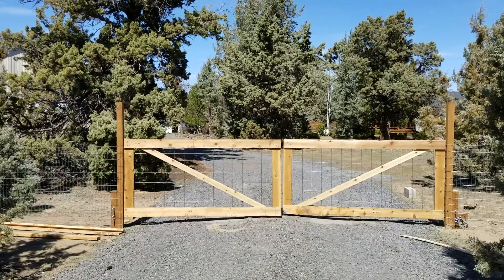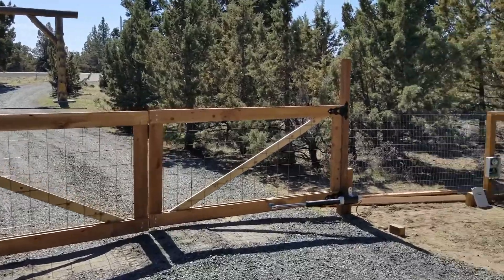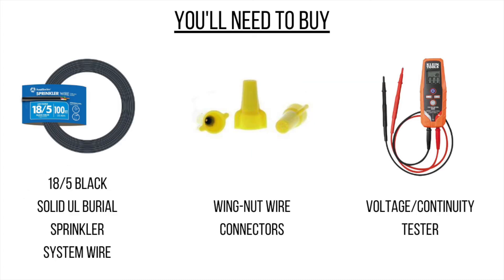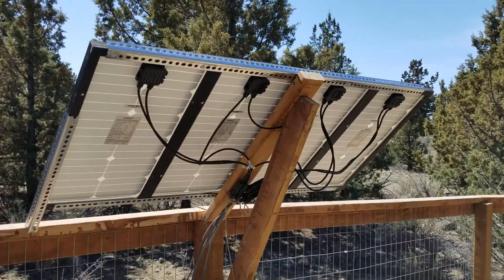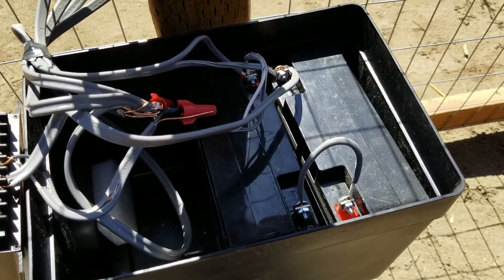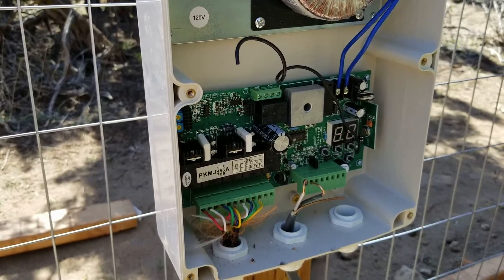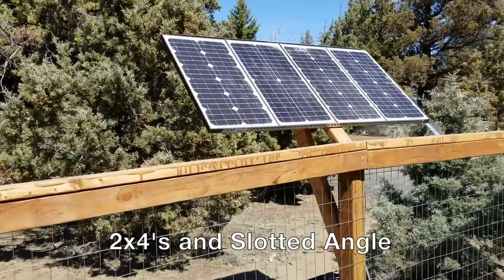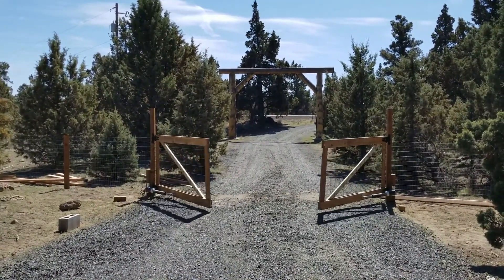How To Install ALEKO Solar Gates (And Save Hours of Time)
We installed the ALEKO AS900 solar powered dual swing gate opener. Overall, we love the gate!

Here are helpful tips we wish we knew beforehand that would have made the project much EASIER and saved us hours of time!

The biggest tips to know before starting your installation:

1) ALEKO does not provide any required connectors, wiring or mounts. Home Depot or Lowes has the additional parts you'll need. Have everything ready ahead of time.

2) Wire your solar panels in PARALLEL so 18V - 22V is charging your batteries

3) Wire your batteries in SERIES so 24V is powering your gate control box

4) Wire the solar panels to the charge controller, the charge controller to the batteries and the batteries directly to the gate control box. Do NOT use the load terminals on the charge controller.

Follow these steps to help install your solar powered gate opener. We hope you enjoyed this video. See more of our projects at ourbendfarm.com!